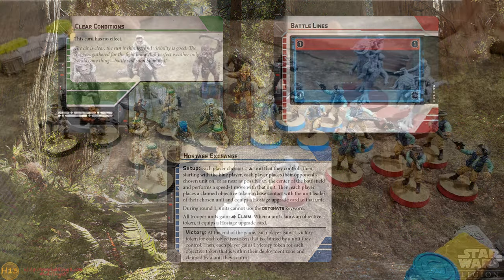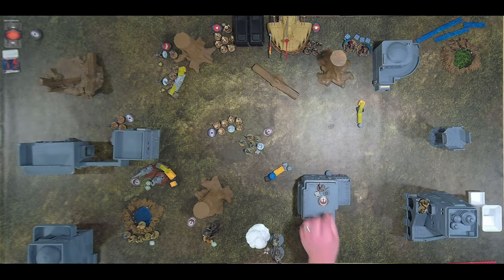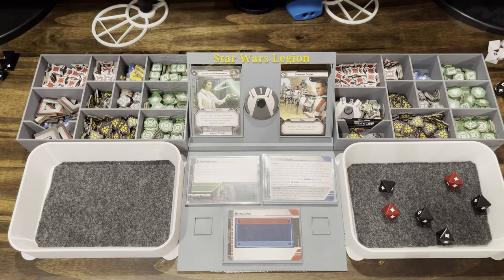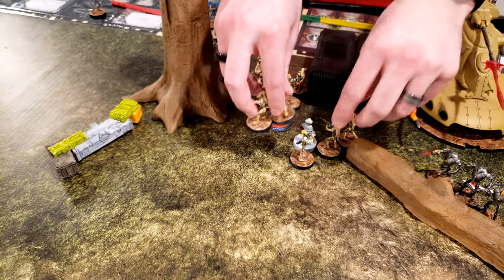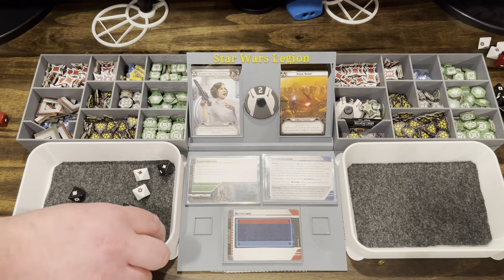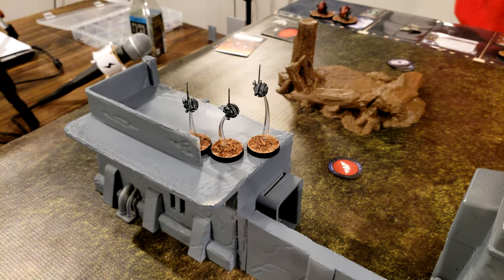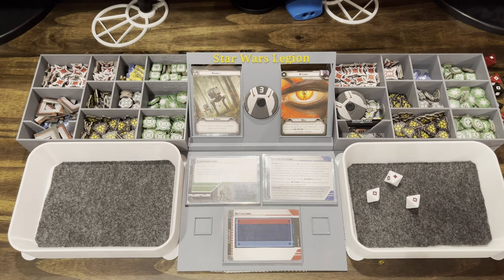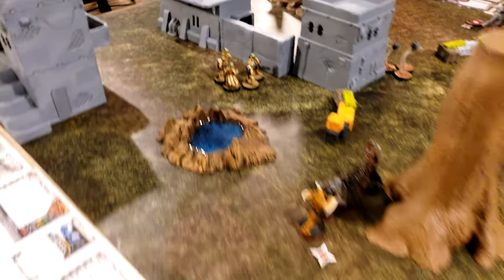Star Wars Legion Battle Report - Episode 032 - Rebel vs Separatist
Star Wars Legion battle report, 800 pt battle between the Rebel Alliance and the Separatist droids.

We welcome a guest player this week, with Josh bringing his fully painted Separatist army.

3d Models used in our battle reports are available from the following sources: